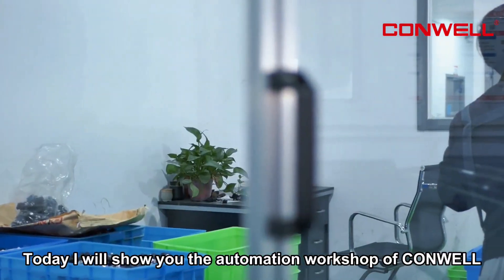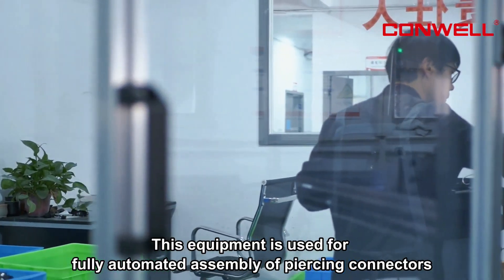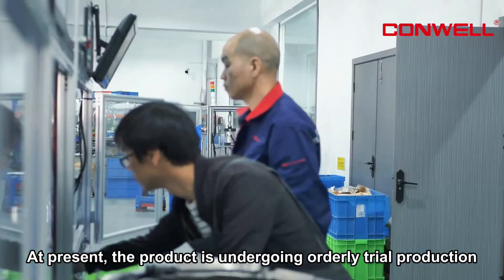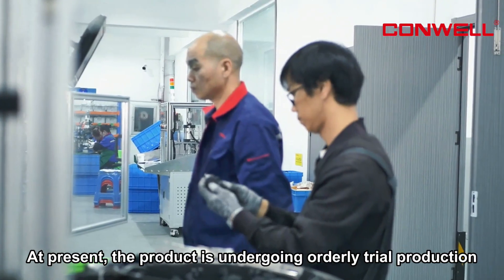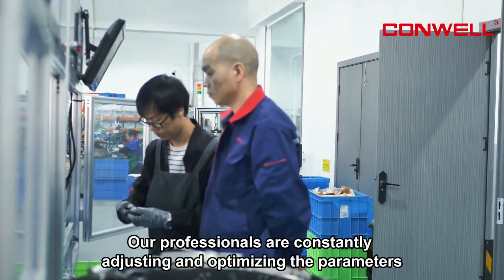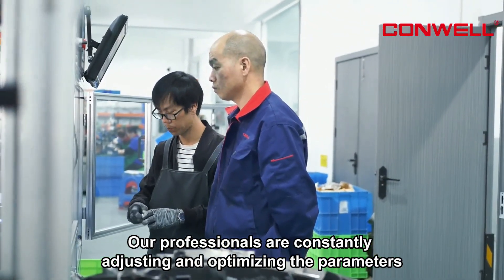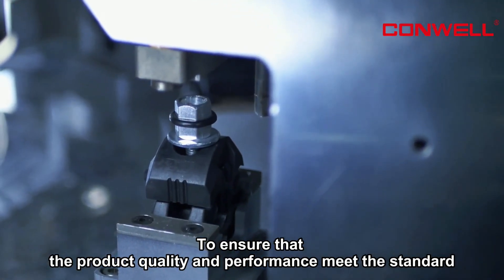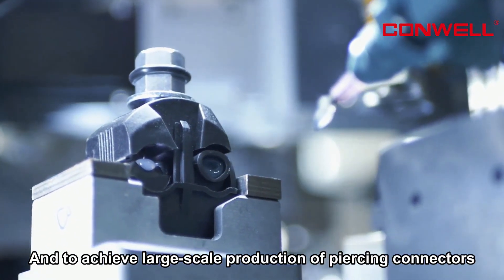Automatic workshop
I will show you the automation workshop of CONWELL.